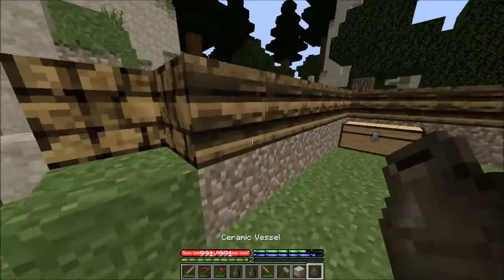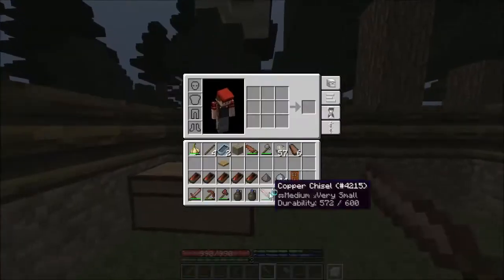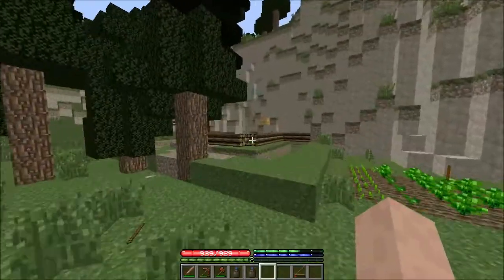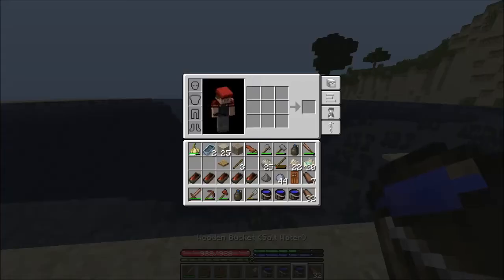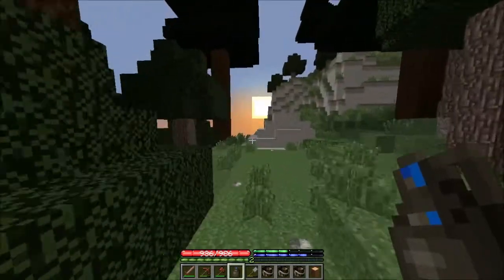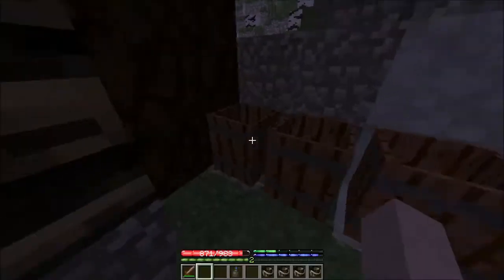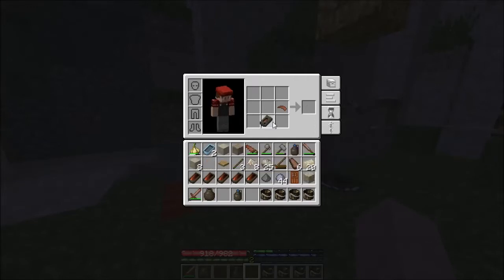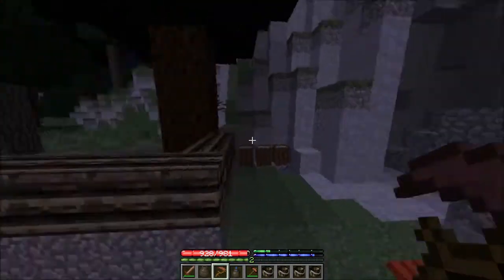TerraFirmaCraft Season 3 EP3